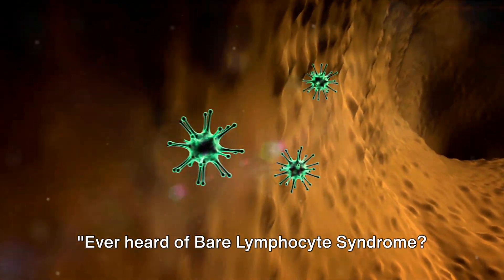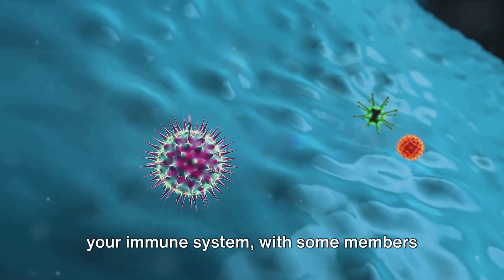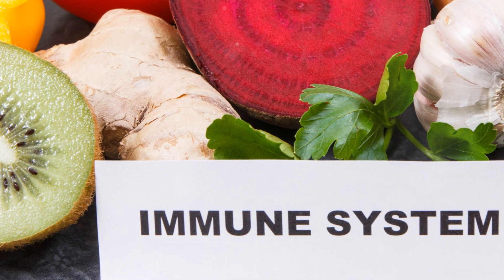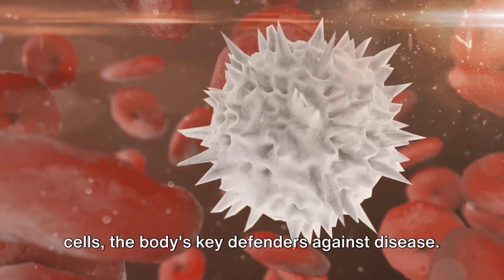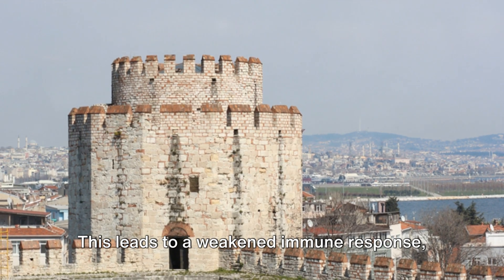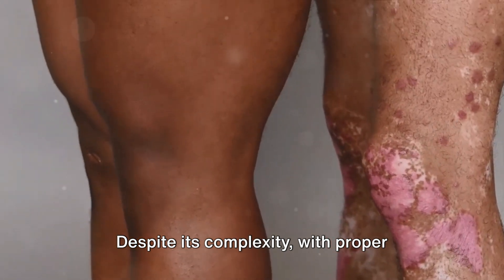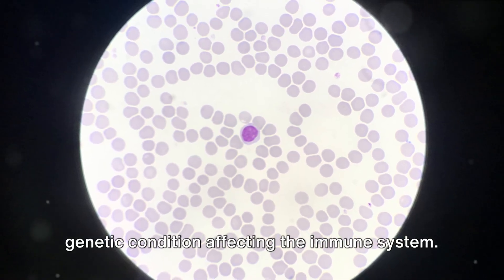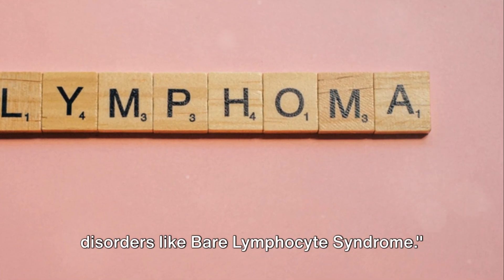Bare Lymphocyte Syndrome and its Medical Impact (3 Minutes)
Delve into the world of Bare Lymphocyte Syndrome and gain insights into its medical impact on individuals. Join us as we explore the causes, symptoms, and treatment options for this rare syndrome, shedding light on the health implications it poses. Learn about the importance of awareness and early intervention in combating Bare Lymphocyte Syndrome and its effects on overall well-being.